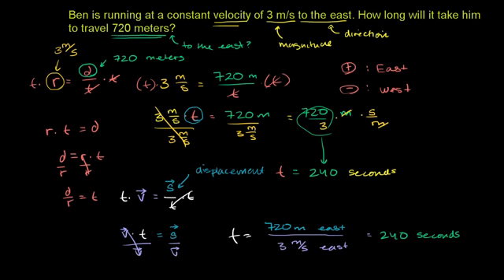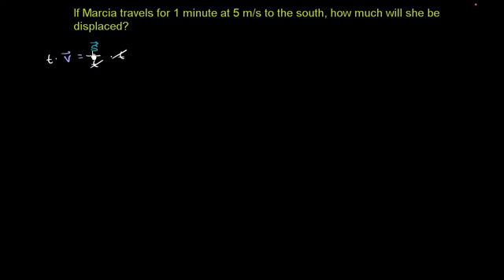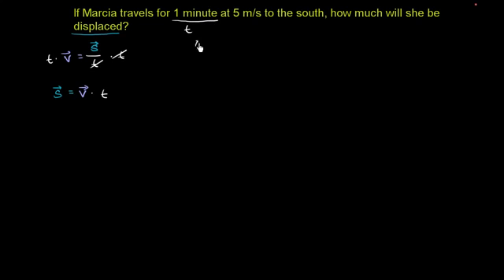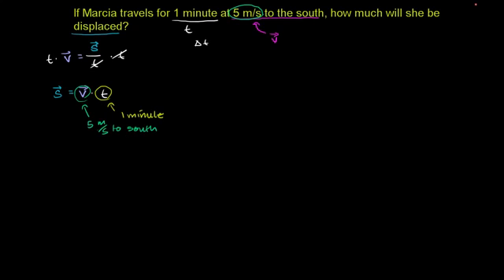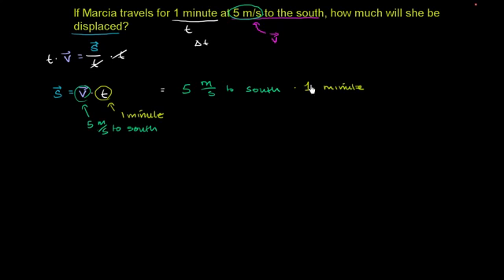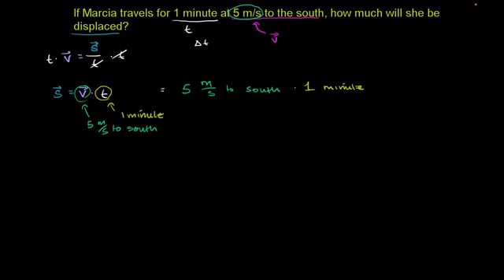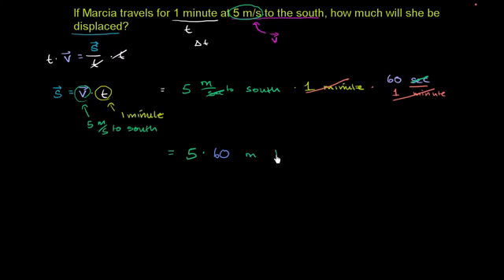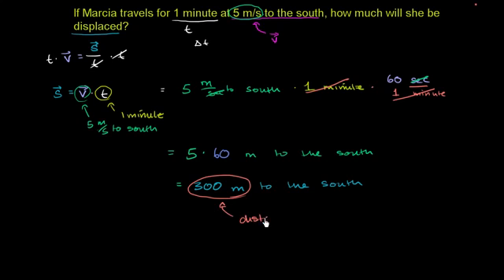4 Physics-Displacement from Time and Velocity Example